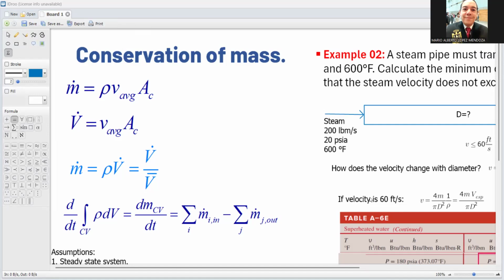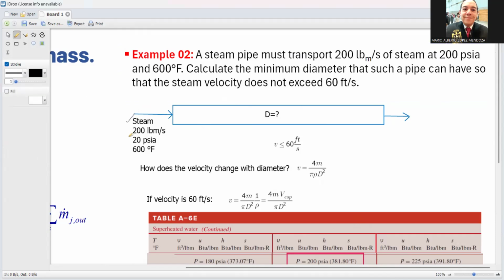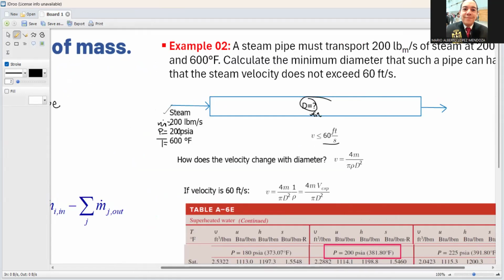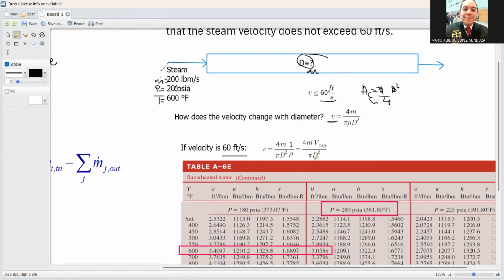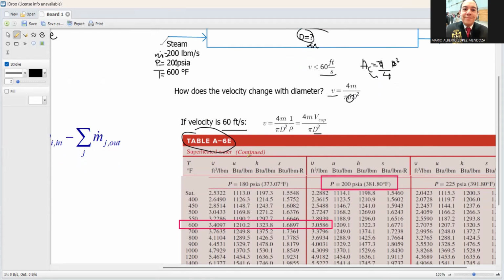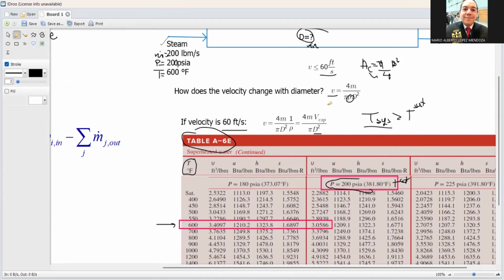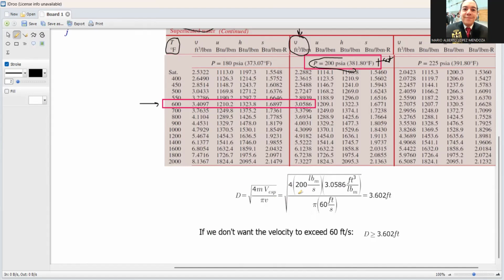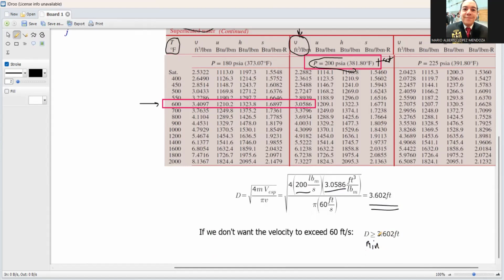Themodynamic Analysis Example 2, Topic 1